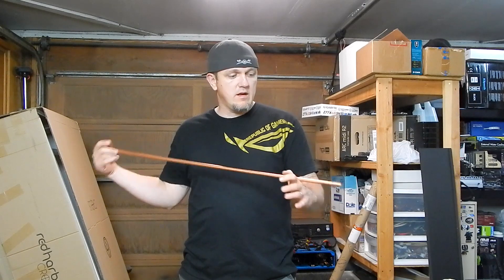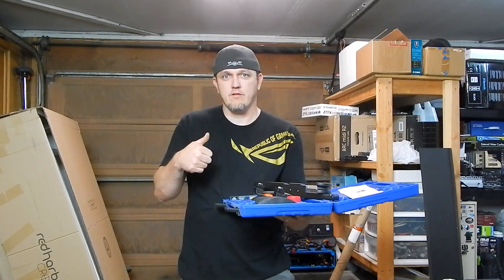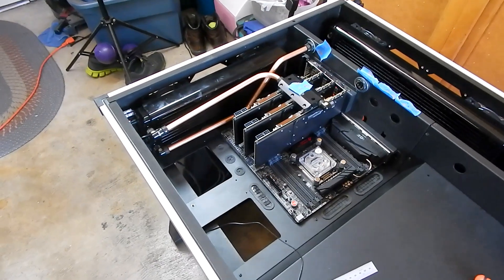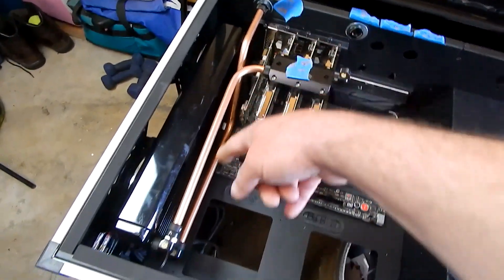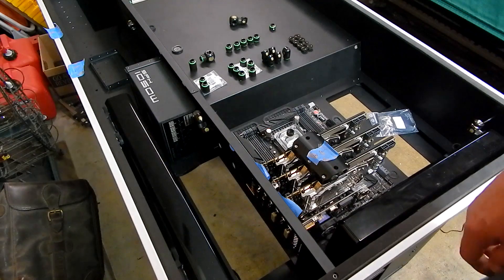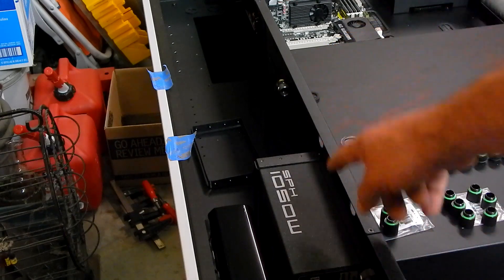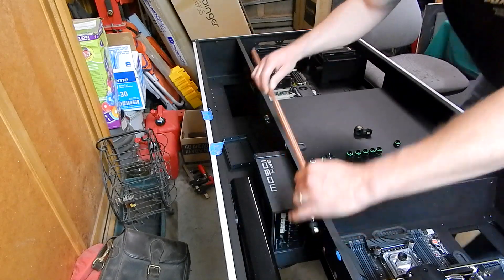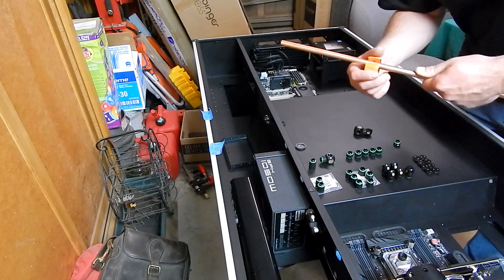Client build # 3 - Red Harbinger desk gets Copper Part 2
Some parts info - Copper tubing is 12mm O/D and 10mm I/D with 1mm wall. Here's a link to tubing part # 9935K26

For fittings I used Bitspower C47 SLI adapters. They come in pairs of 2 found here

Specs-

Work side -

Crucial Ballistic low pro 64gb 2133mhz
Samsung Evo 500gb SSD
Evga GT610
Adaptec 6805 Raid card
Western Digital 4TB Black x 6 in Raid 10
LG DVD burner
Corsair H105 AIO cooler
Cooler Master Hybrid 1050watt PSU

Main system-

Asus Rampage IV Black
Intel i7 4930K
Corsair Vengance Pro 64gb 2133mhz
Samsung 840 Pro x 2 in Raid 0 for OS
Evga GTX Titan x 3

Cooling and Misc.-

Aquaero 6 XT
Aquacomputer high flow USB
Aquacomputer temp sensors x 3
Aquacomputer Kryographics for GTX TITAN - Acrylic Glass, back plates and bridge
EK-Supremacy Clean CSQ cpu block
Redharbinger FMJ Series Stainless Steel Reservoir Cover - Classic - 250e Black w/ EK-MultiOption RES X3 250 x 3
Bitspower fittings up the wazoo!
Hardware Labs 360mm and 480mm radiators
Bitspower dual D5 pump mod and covers
Koolance PMP450 pumps
Mayhems Sunshine Yellow Pastel

Cooler Master 120mm JetFlows x 16 Red LED
RGB kit